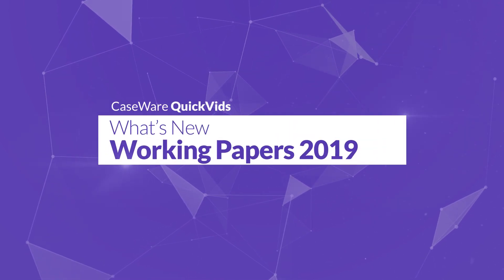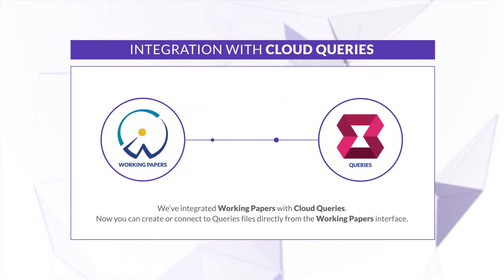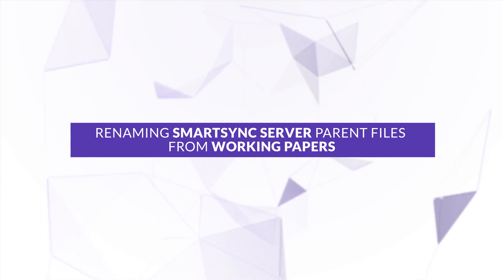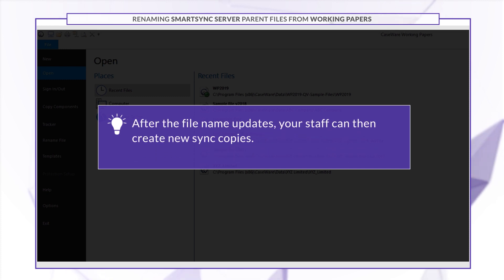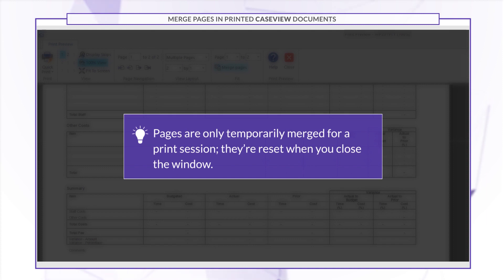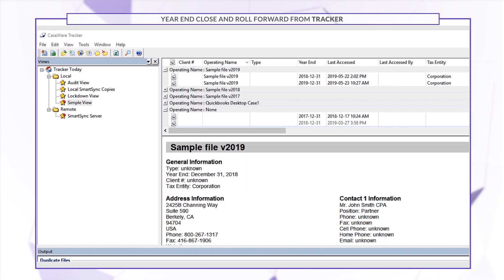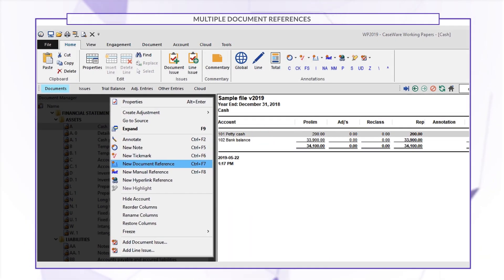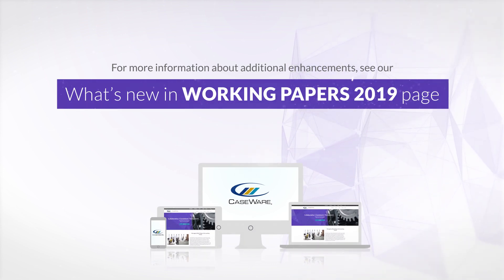Caseware Working Papers - What’s New in 2019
Skip to the following features using these links:
00:00:25 - Integration with Cloud Queries
00:00:56 - Renaming SmartSync Server parent files from Working Papers
00:01:31 - Merge pages in printed CaseView documents
00:02:01 - Year End Close and Roll Forward from Tracker
00:02:37 - Multiple issue types
00:02:57 - Multiple document references